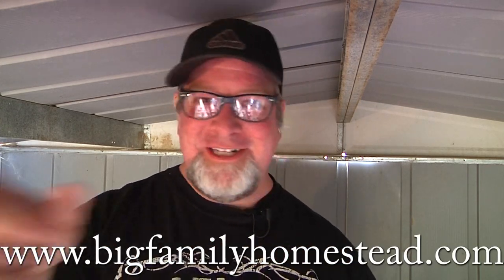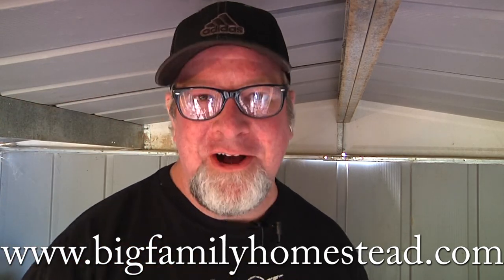Fun With Chickens and Laser Pointers